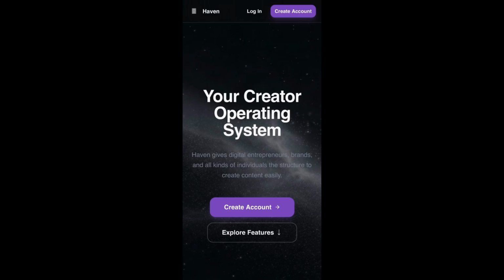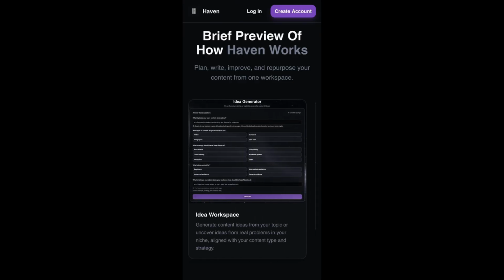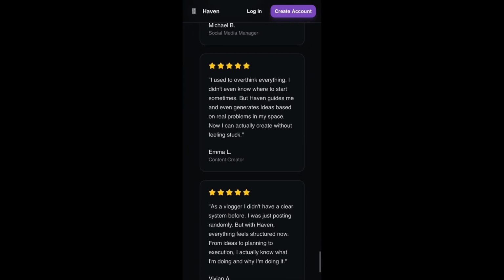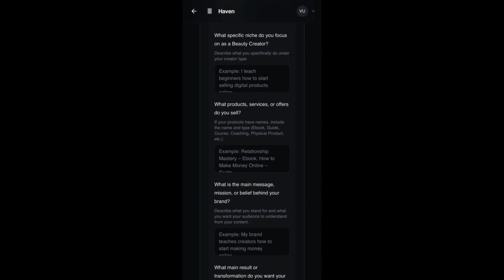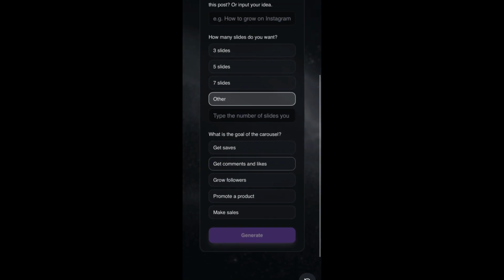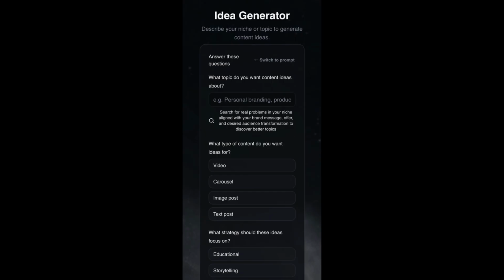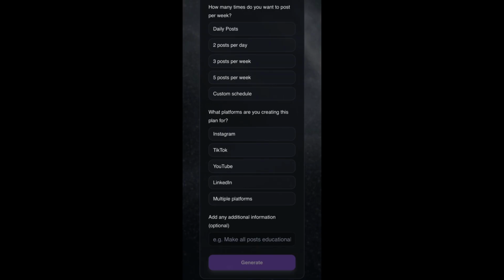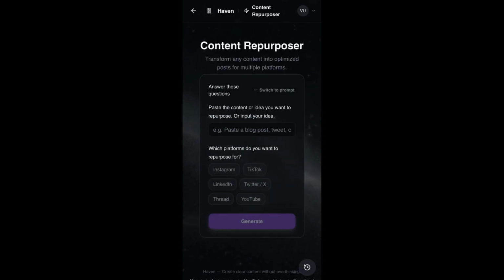CONTENT CREATION JUST LEVELED UP!! Haven 2.0 Changes Everything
Haven just got a serious upgrade.

This isn’t just new features…
This is a completely different way to create content.

Before, tools gave you outputs.

Now, Haven guides you step by step — from having no idea at all… to a fully structured piece of content.

You don’t have to guess what to write anymore.
You don’t even have to think of the perfect prompt.

Haven now gives you focused, guided questions that help you go from nothing → something clear → something powerful.

🚀 What’s new:

CREATE (Now even better)
Create was always powerful… but now it’s better.

• You still get hooks, captions, scripts, planners, and ideas
• Now you also get Carousel Generator (FREE) — so you can create structured, high-performing carousel content instantly

IMPROVE (New)
This is where your content becomes high quality.

• Write Like a Pro — instantly rewrite anything to be more emotional, persuasive, relatable, engaging and many more
• Clarity Score — analyzes your content, scores it, shows you what’s wrong, and gives you a better version

POSITION (New)
This is what most creators miss.

• Content Repurposer — turn one idea into content for Instagram, TikTok, LinkedIn, YouTube, and more
• Position Builder — answer a few guided questions and Haven helps you define your voice, your direction, and your content focus

So you’re not creating random content anymore…
You’re building something consistent and recognizable.

Even the free version now gives you a real starting point with hooks + carousel creation.

This upgrade isn’t about doing more.

It’s about finally having clarity, structure, and direction.

Stop guessing what to post.

Start creating with a system.